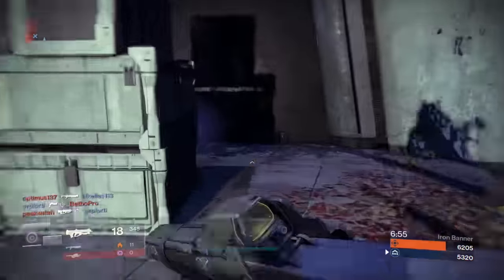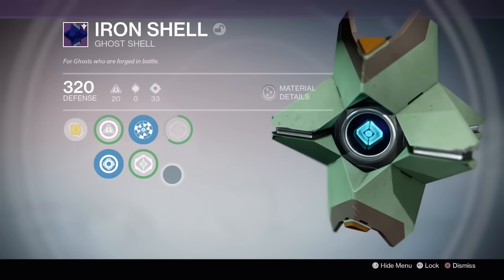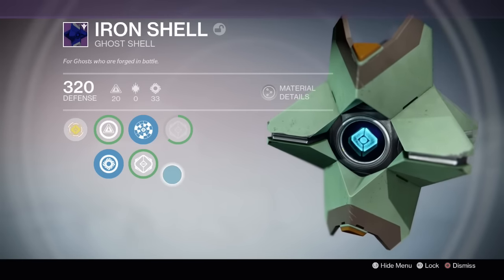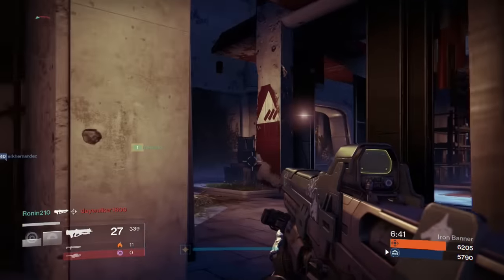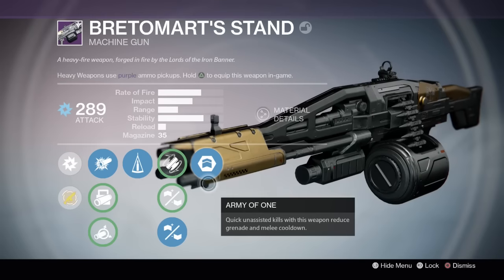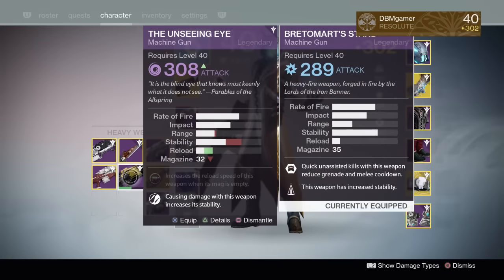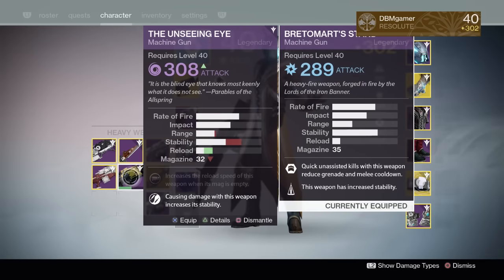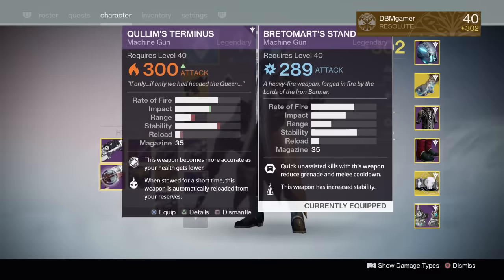Destiny - Iron Banner loot, 320 Ghost Shell & More!